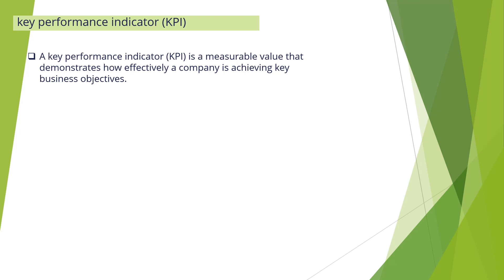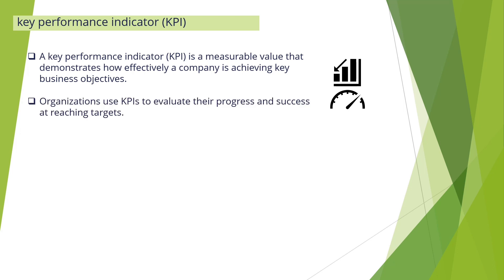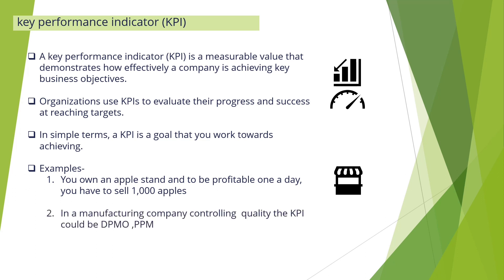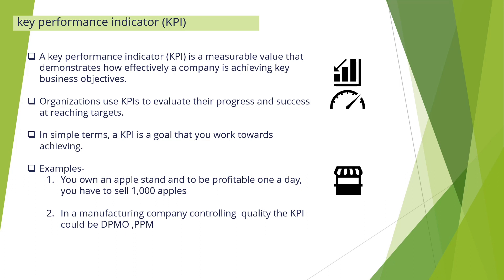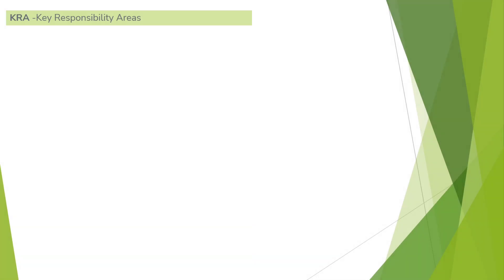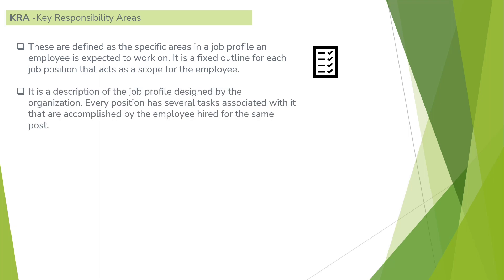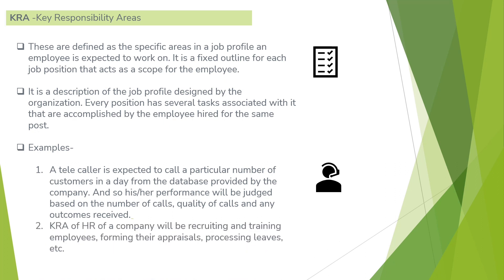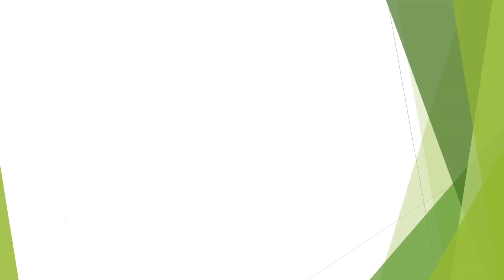KPI -Key Performance erformance Indicators and KRA-Key responsibility Area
KPI -Key Performance Performance Indicators

KRA-Key Responsibility Area

This video will clear all your doubts related to KPI and KRA.

It will help you to design KPI and KRA for your Process in your business.